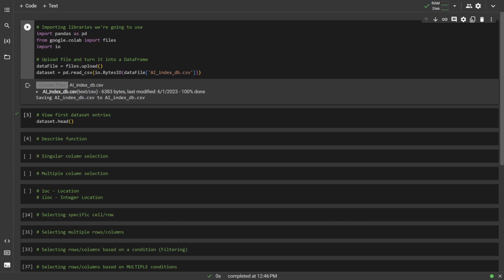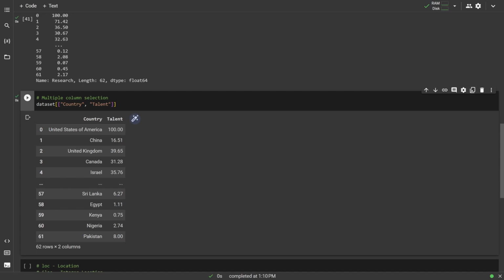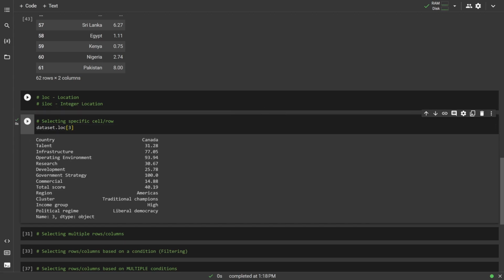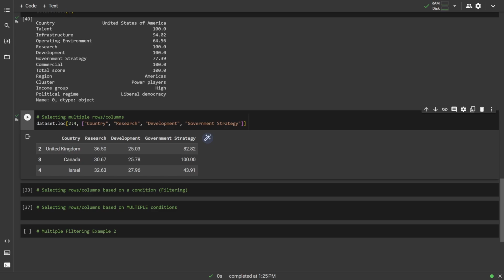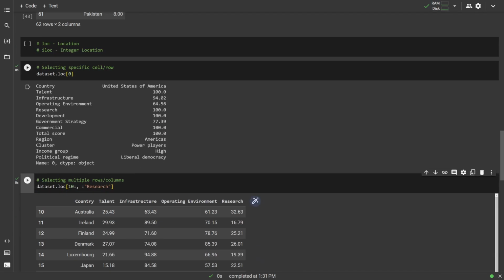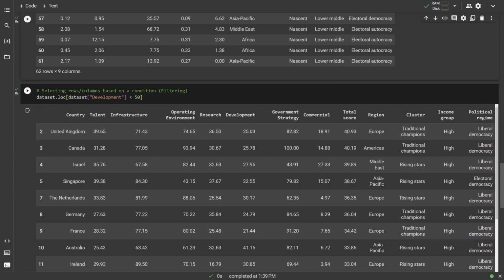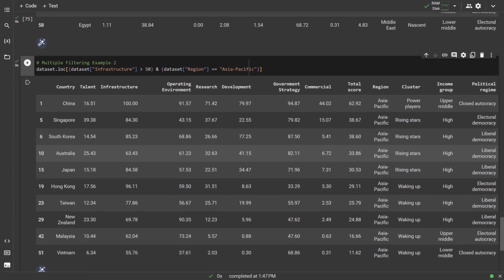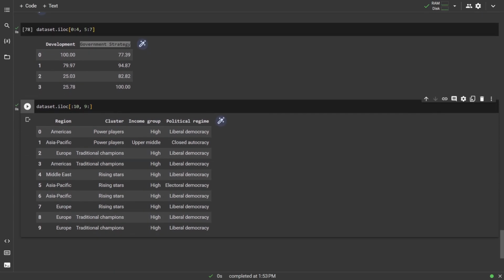Data Analysis with Python for Beginners - Ep 3: Data Exploration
In this tutorial, we’ll learn how to explore our dataset by using loc and iloc functions for data selection, filtering using conditions, and simple data slicing. These exploration and selection functions are key for knowing how to manipulate and control your data!

This video is part of an 8-part course designed to give absolute beginners an idea of what Data Analysis looks like using Python.

What is Data Analysis? Data Analysis is the process of exploring, cleaning, transforming, and modeling data as a way to produce insightful conclusions or gather useful information. It is a field that is growing rapidly, along with Data Science, and one that is very high in demand. If you’re interested in taking that career route, or maybe just want to learn it as a skill, this course is for you!

Episode Timestamps:

00:00 - Intro
00:49 - Describe function
02:18 - Single column selection
03:45 - Multiple column selection
05:59 -  Loc function
09:07 -  Loc multiple row/col select
11:32 - Loc slicing
17:22 - Data Filtering with one condition
19:51 - Data Filtering with multiple conditions
24:20 - Iloc Function